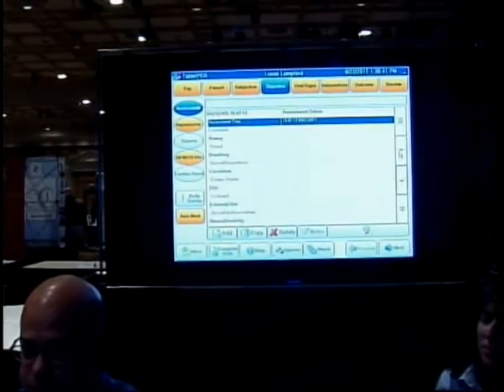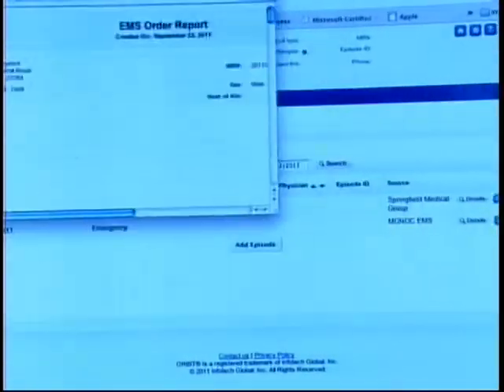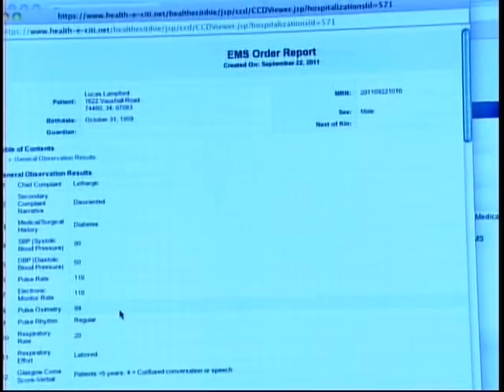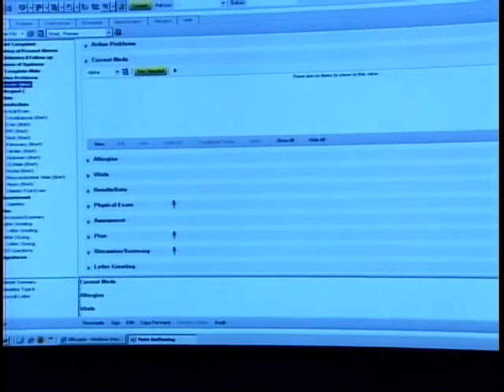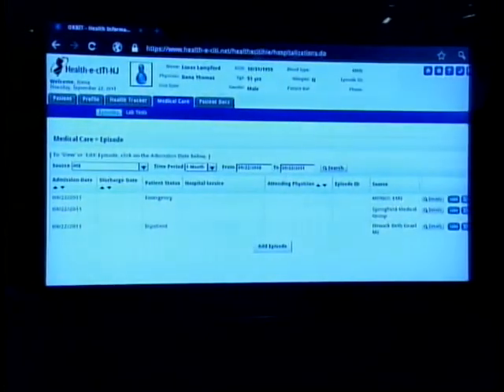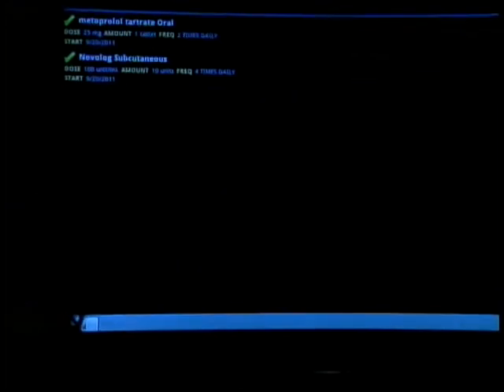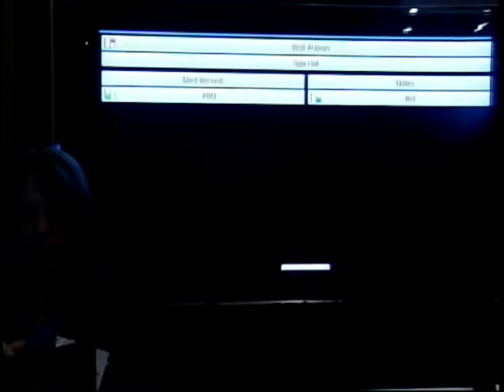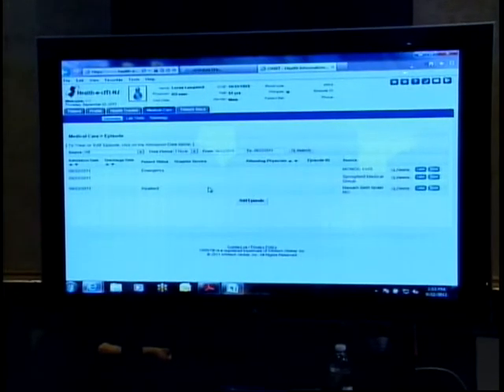Interoperability Demonstration - Team 1 - 2011 NJ/DV HIMSS Fall Conference